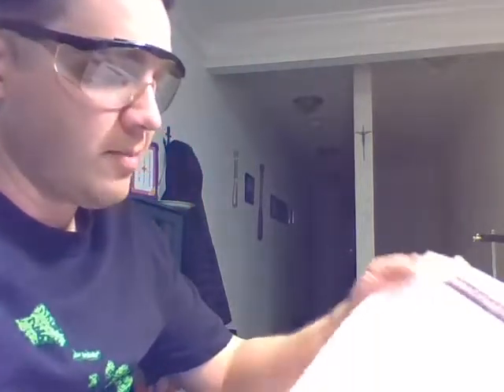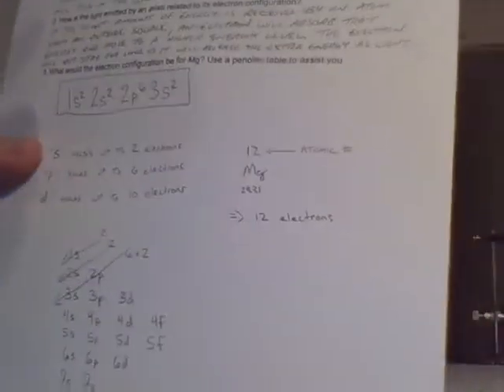Chemistry Lab 6 TESU set up Craig Double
Chemistry Lab 6 set up and discussion on the pre-lab.